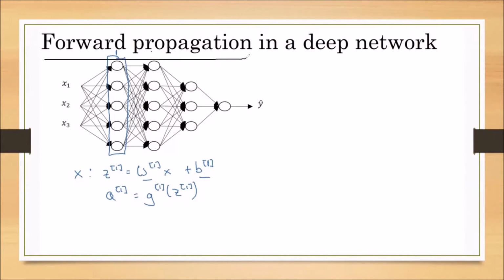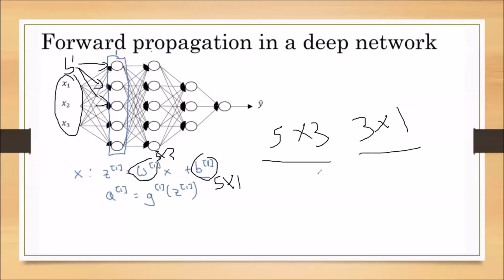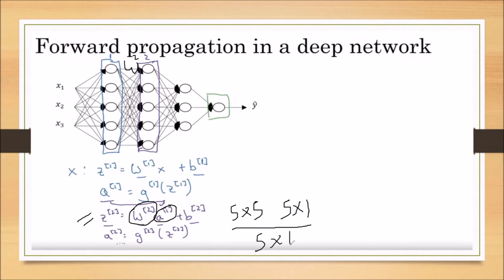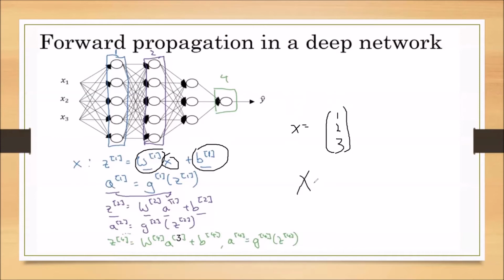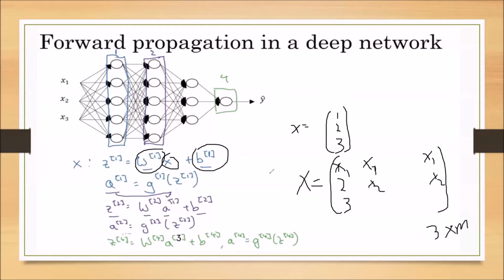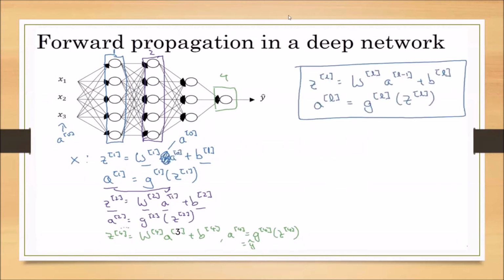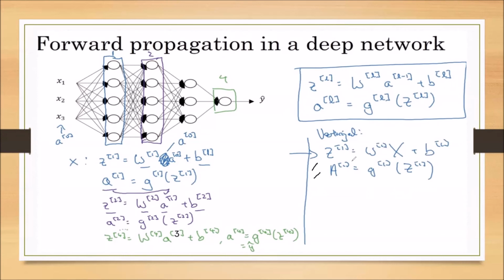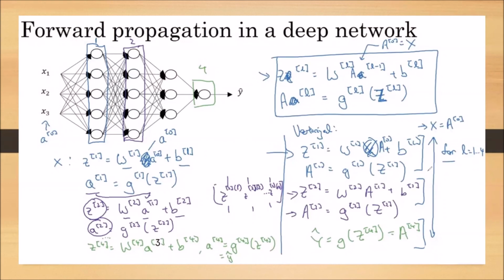20-Forward propagation in deep neural network